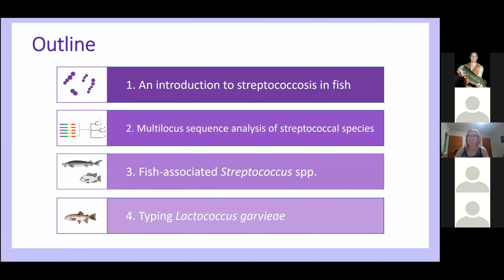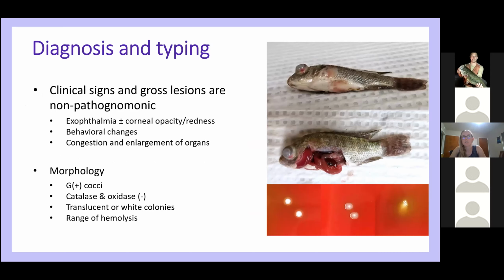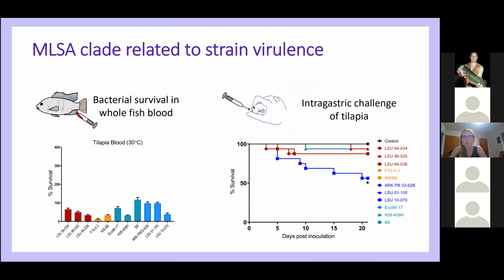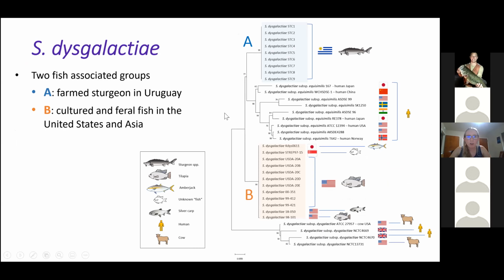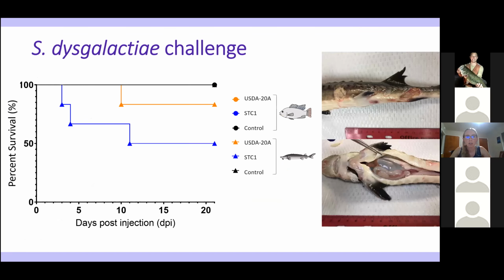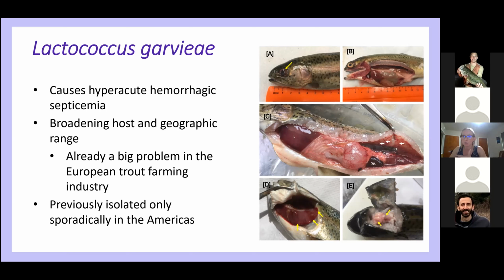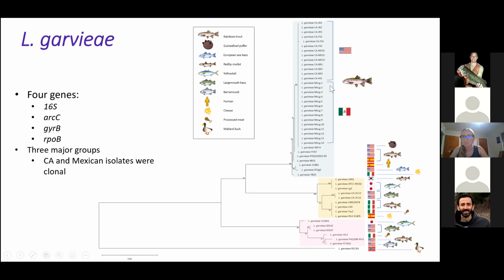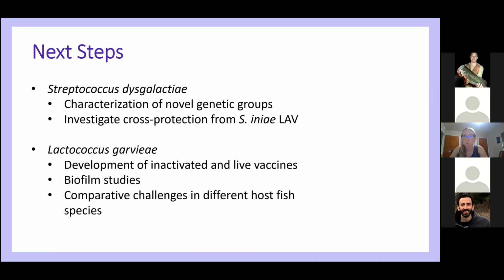AFS-FHS Fish Health Seminar - Taylor Heckman (7/16/21)